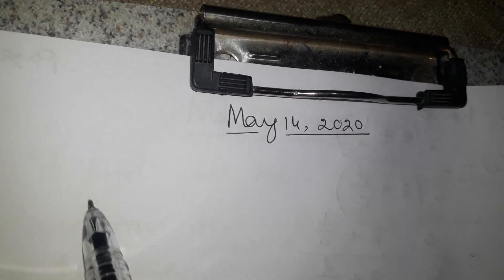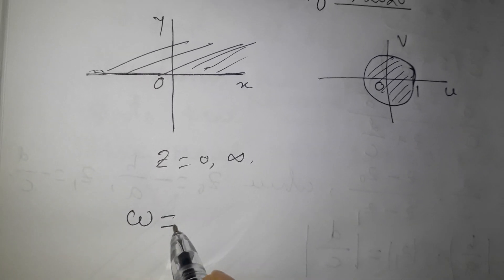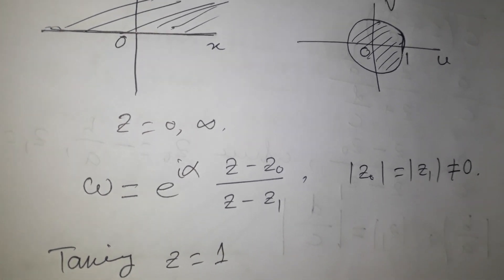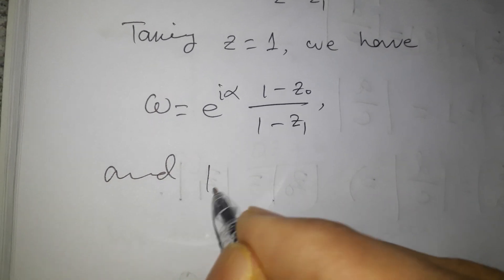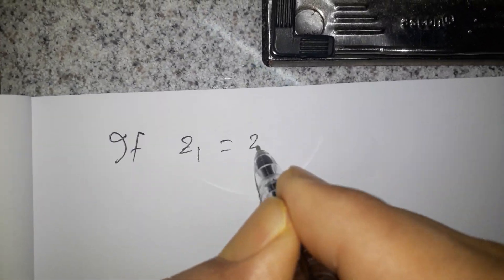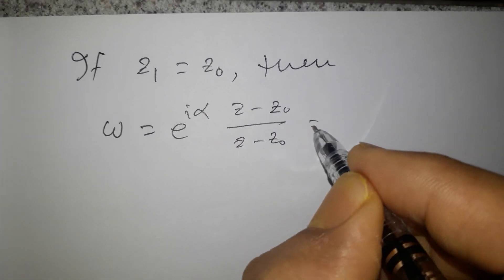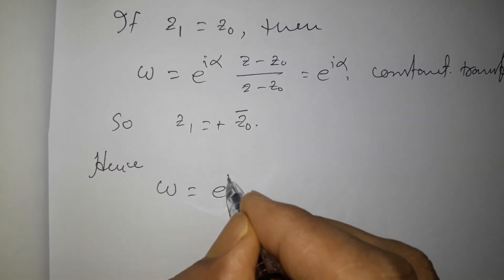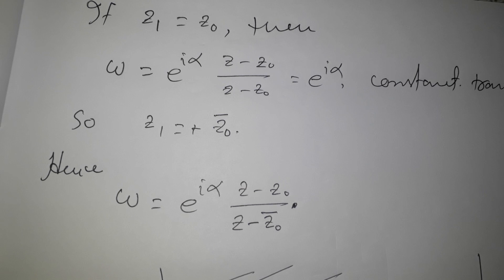MS406/MI408, May 14, 2020: Part II of upper half plane to the unit circle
Part II of Mobius Transformation from upper half plane to the interior points of the unit circle